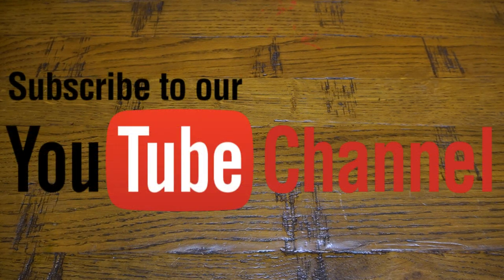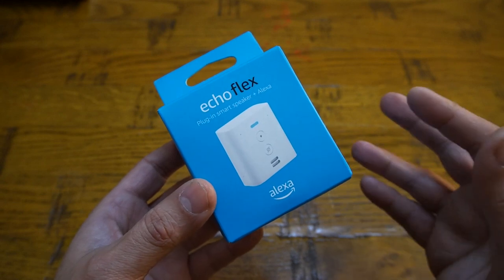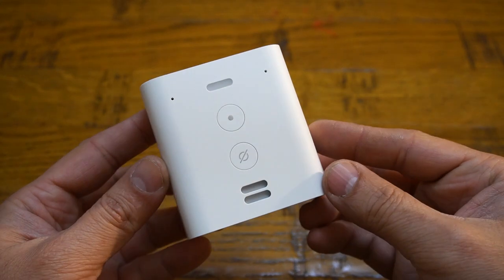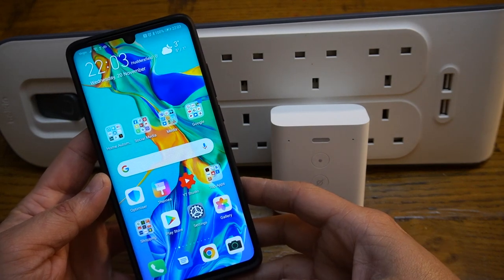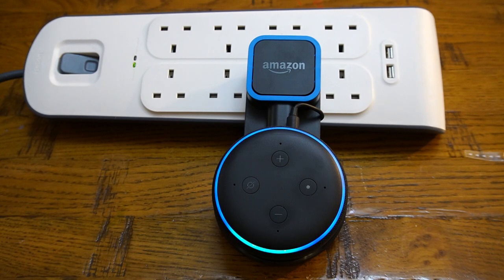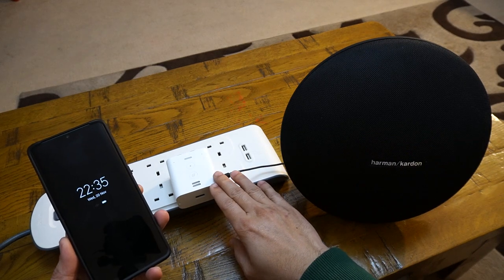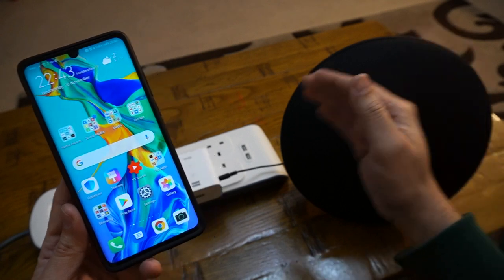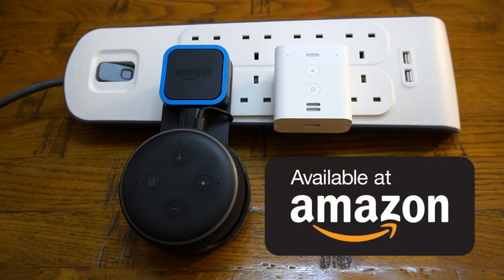NEW ECHO FLEX: Setup / Demo / Comparison / All you need to KNOW!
NEW ECHO FLEX: Worth Buying?

This video  is all about Echo flex and what  you should know before purchase it

Make any space a little smarter: this plug-in mini smart speaker lets you get help from Alexa in more places in your home.

Alexa is always happy to help: manage your day and get instant information. Check weather and traffic on your way out.

Voice control your smart home: turn on lights, adjust thermostats, lock doors and more, with compatible connected devices.
Built-in USB port: charge your phone or add an optional third-party accessory like a nightlight or motion sensor.

Keep your family in sync: use your Alexa devices as an intercom and talk to any room in the house with Drop-In and Announcements.

Designed to protect your privacy: built with multiple layers of privacy protection and control, including a Microphone Off button that electronically disconnects the microphones.